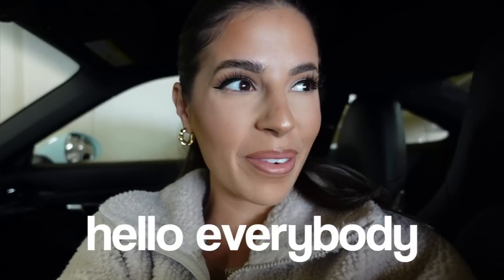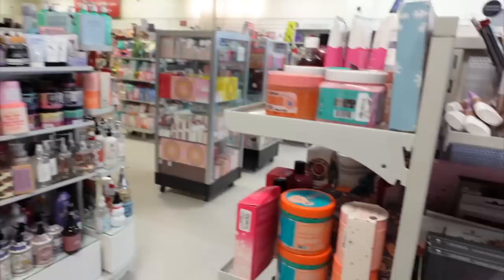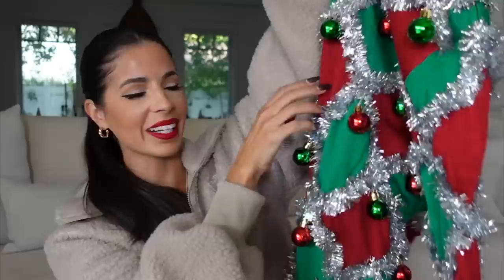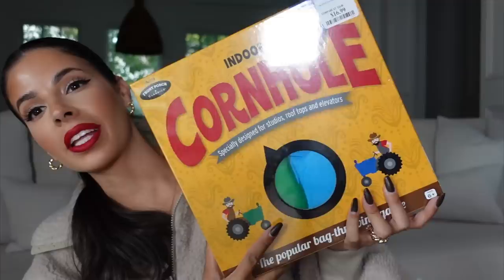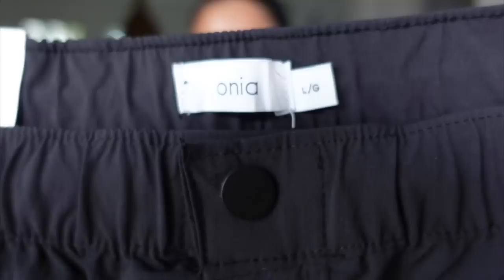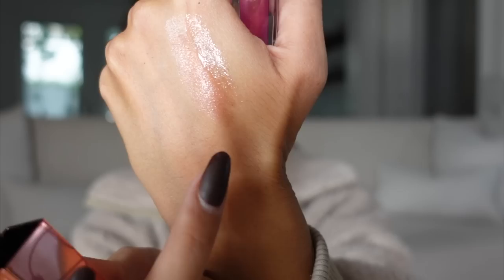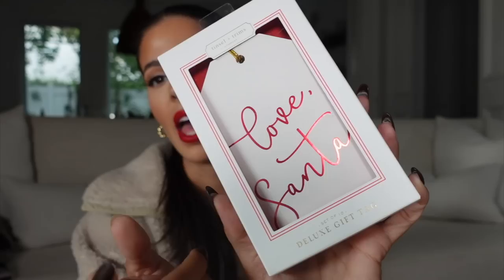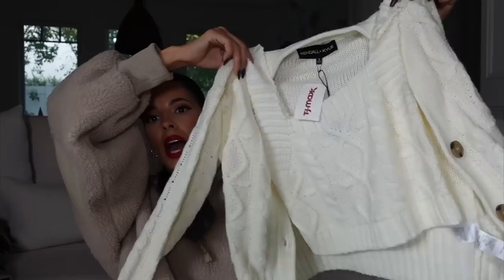NO BUDGET TJMAXX SHOPPING SPREE!!! (BIGGEST tjmaxx)